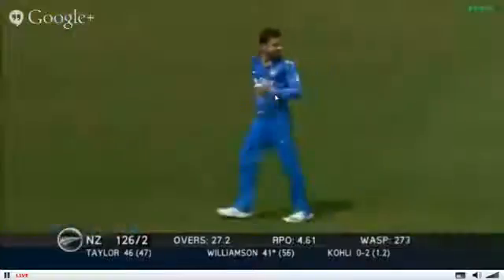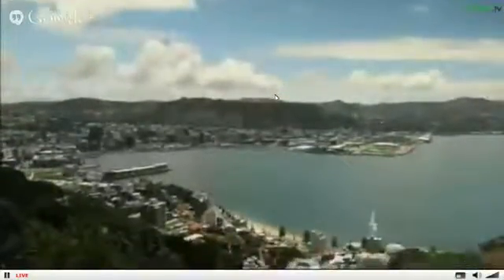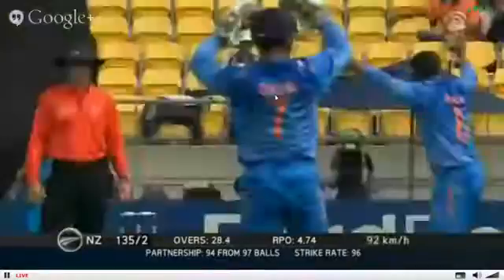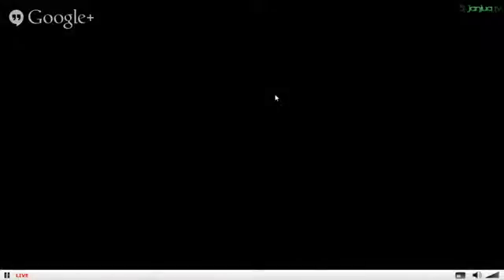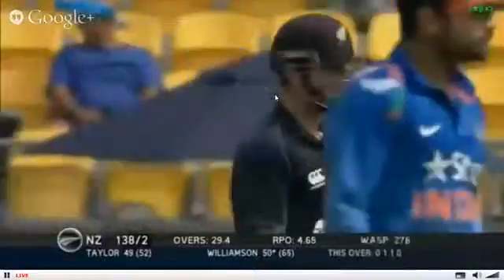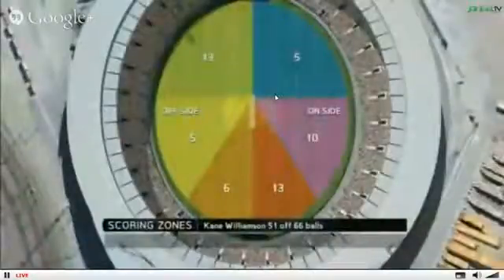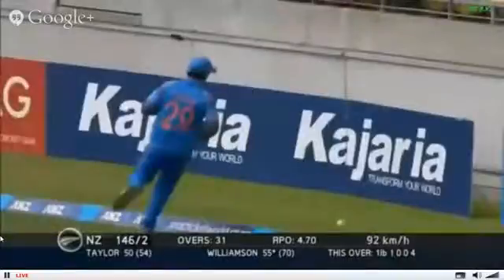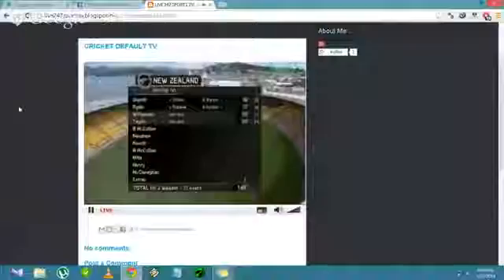NZ Batting India vs New Zealand 2014 5TH ODI Highlights 31 January Ind vs Nz 31 1 2013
5th 0di highlights india vs nz